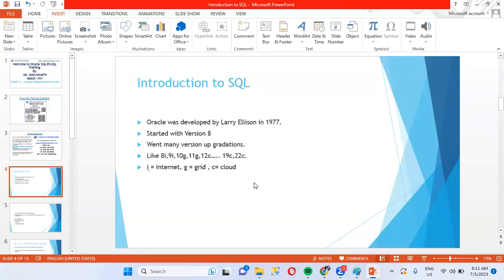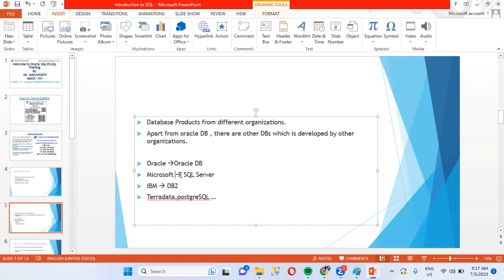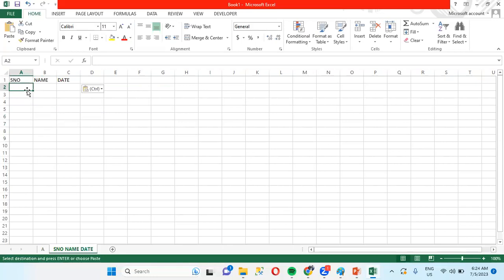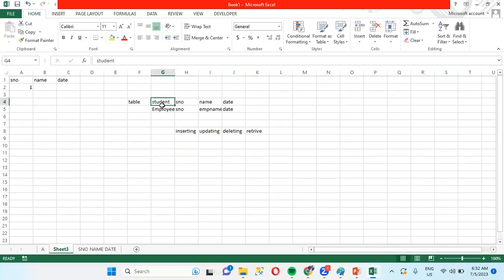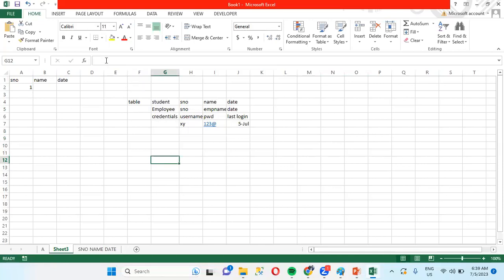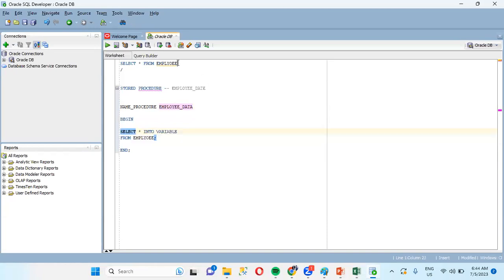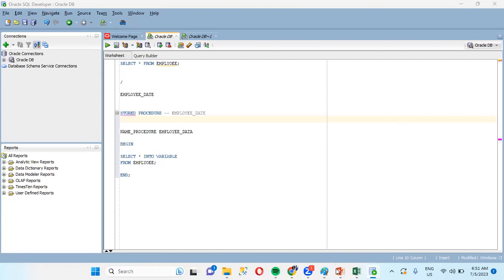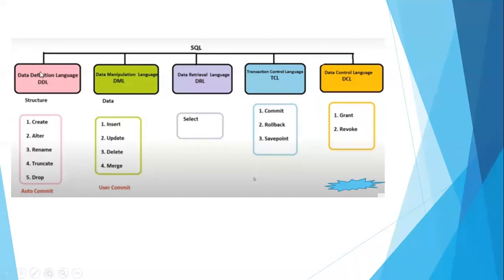Introduction (Oracle SQL/PLSQL)